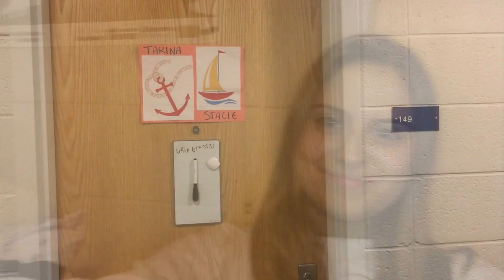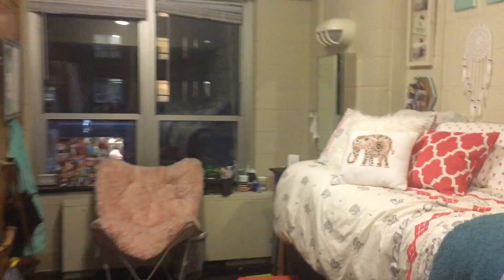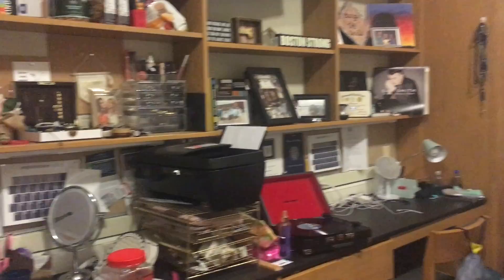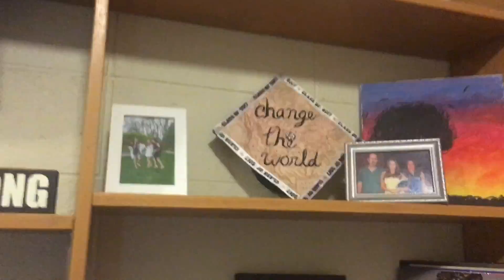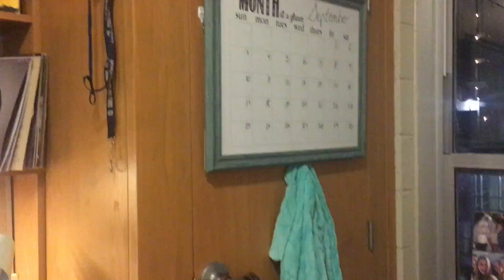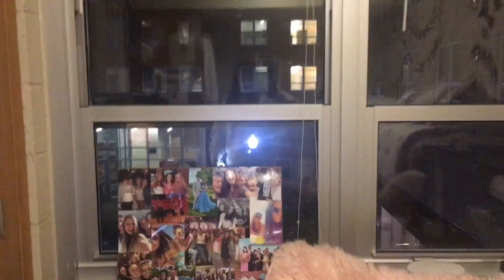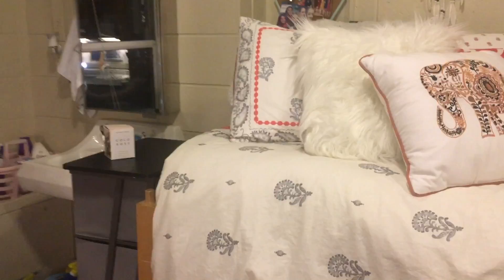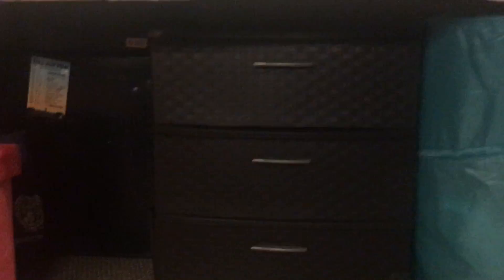Georgetown Freshman Dorm Tour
Stacie (COL'21) gives a tour of her freshman dorm at Georgetown University.